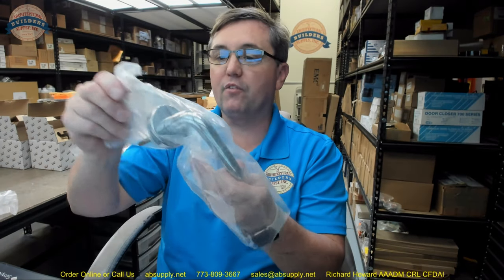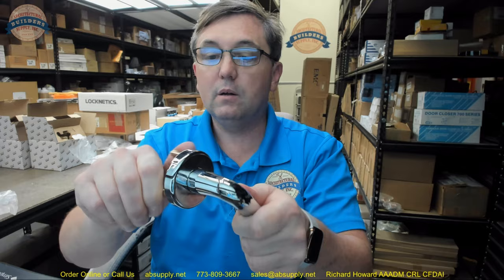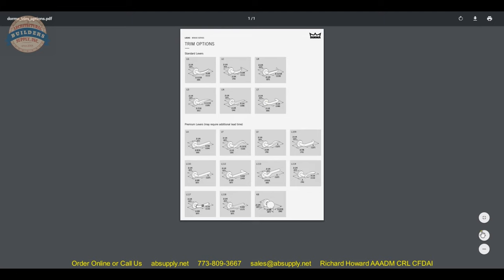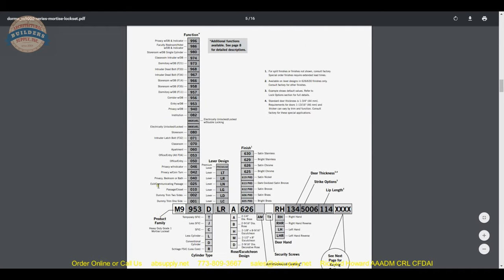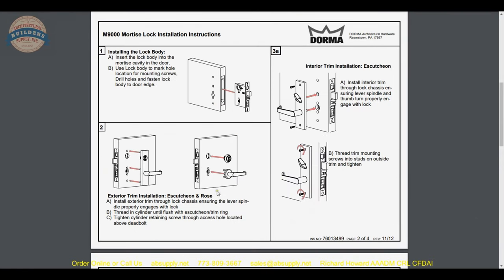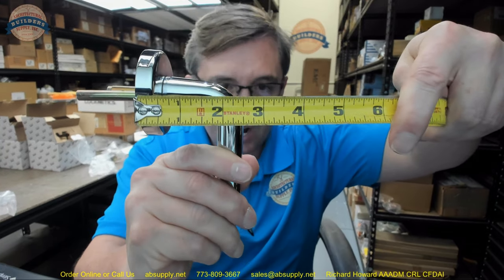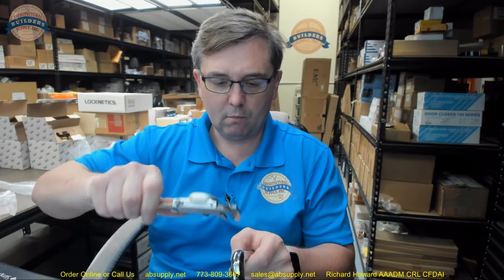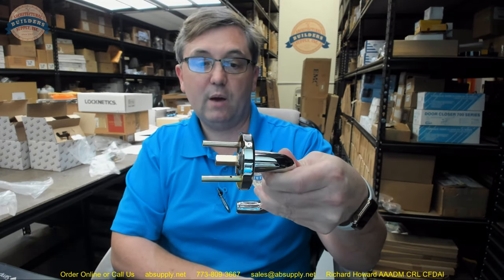Dorma 79001 LTA 629 LT Type Lever & 2 1 4 Diameter Rose Outside Polished Stainless Steel